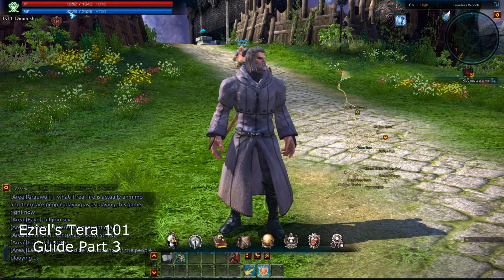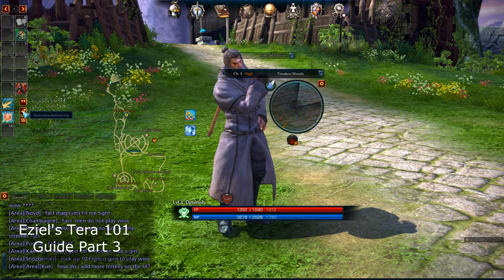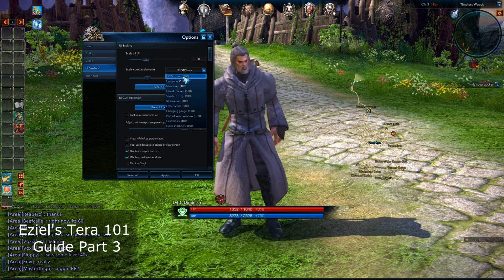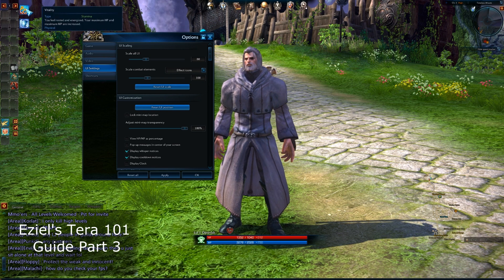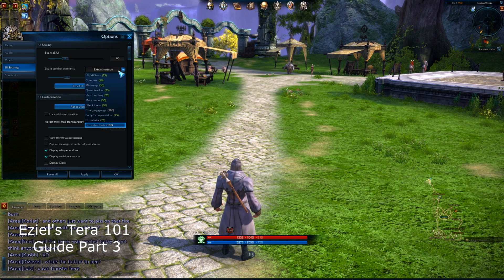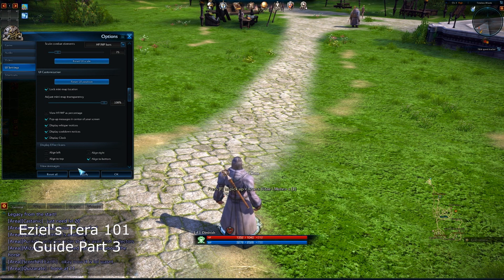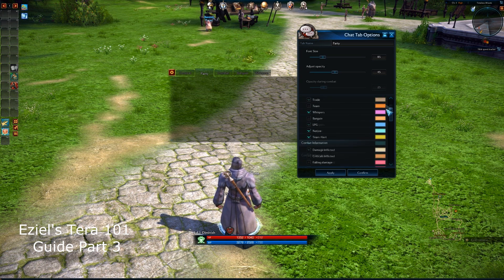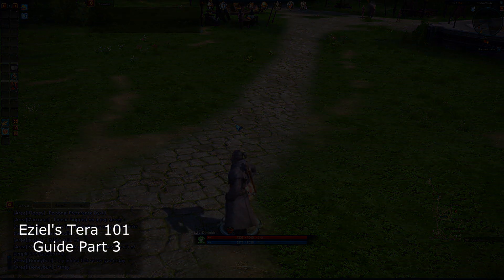Eziel's Tera 101 Guide Part 3 - UI Customization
Going over the user interface of Tera and how you can customize it.